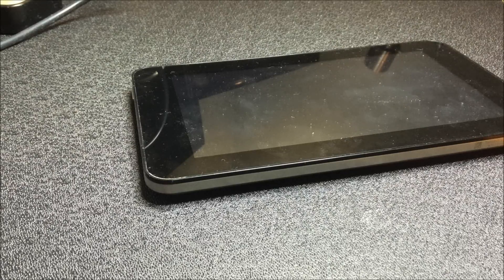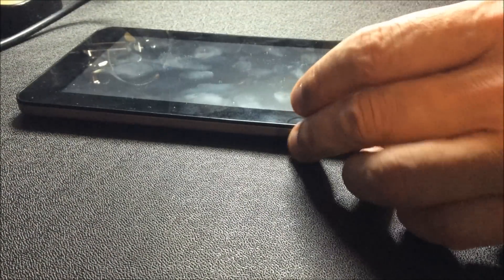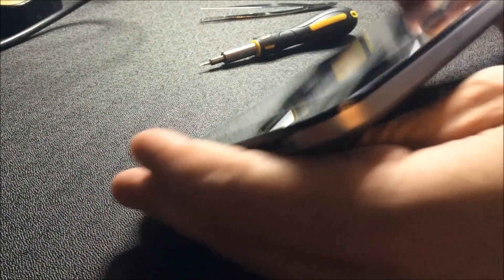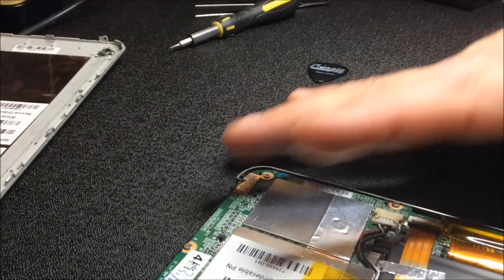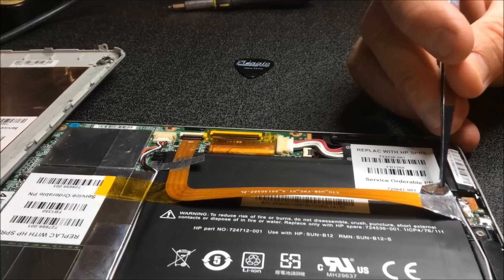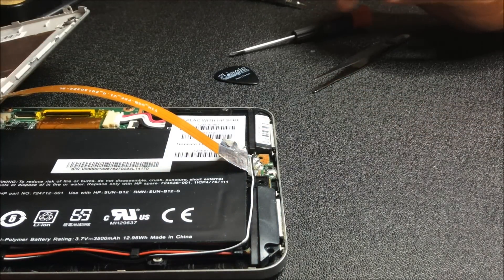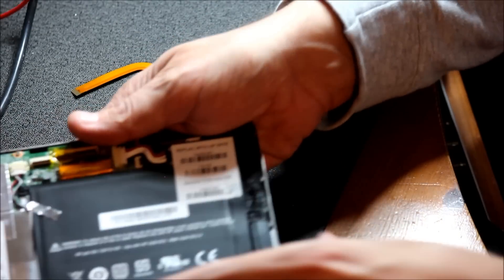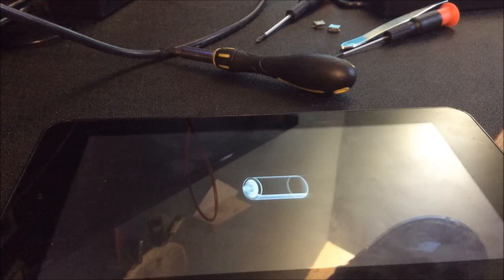Steve'll Fix It S01E02 HP Slate 7 USB repair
How to repair a defective USB socket on an HP Slate 7... The hard way!

The easy way is to replace the entire assembly which can be bought online for £25.